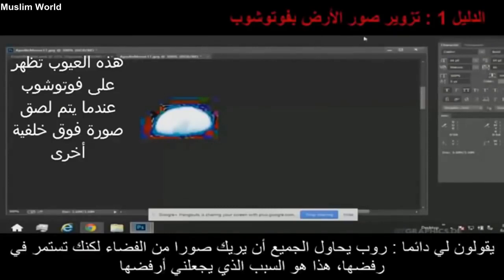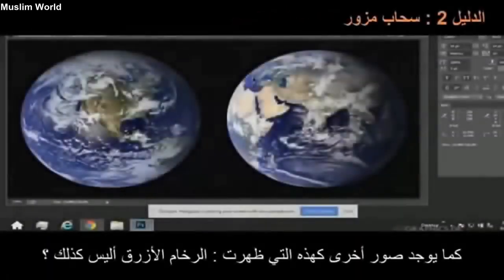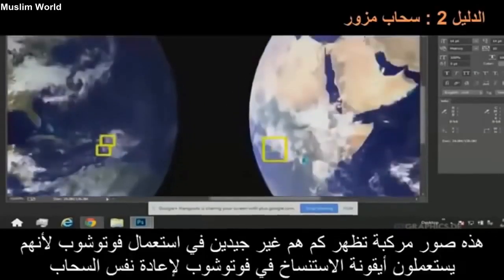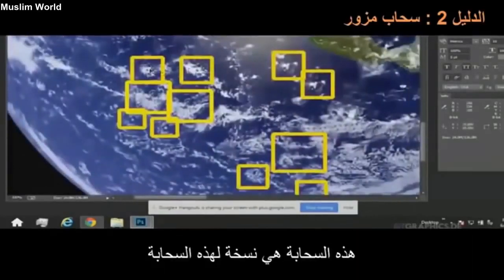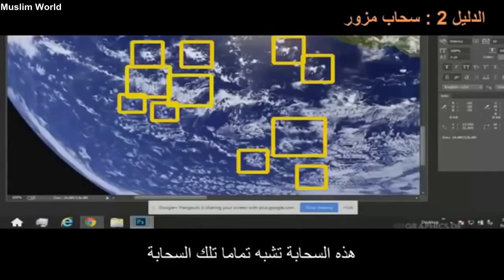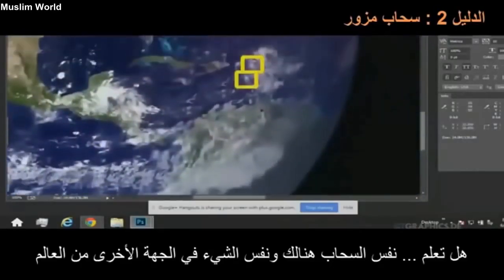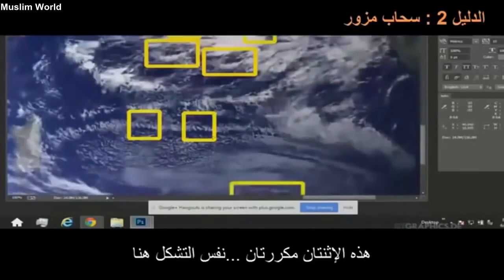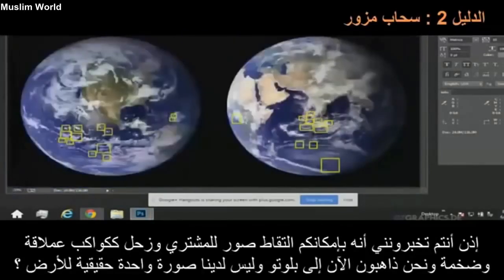04 - أكاذيب ناسا وصور الأرض وعدسة عين السمكة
هم أنفسهم يقومون بأخطاء عديدة بسبب يقينهم أن عقولنا نائمة في سبات عميق.
هل ترى عيناك إنحناء الأرض؟
هل تشعر أنت بدوران الأرض؟

أنظر كيف هو إنحناء الأرض في علوم ناسا مالكة أكبر التقنيات العالمية